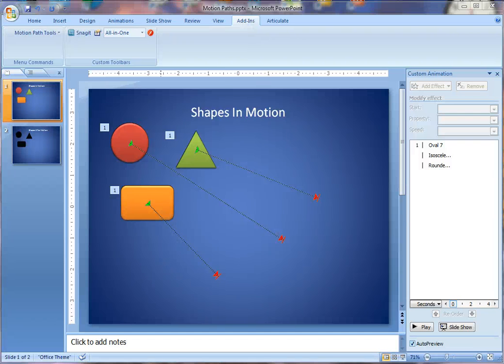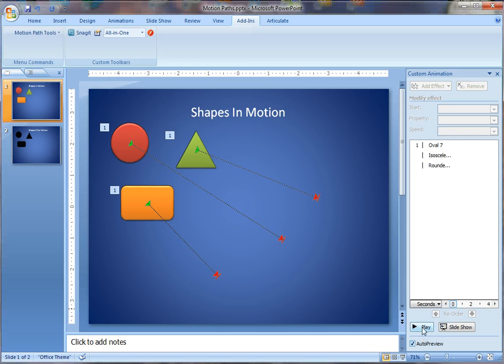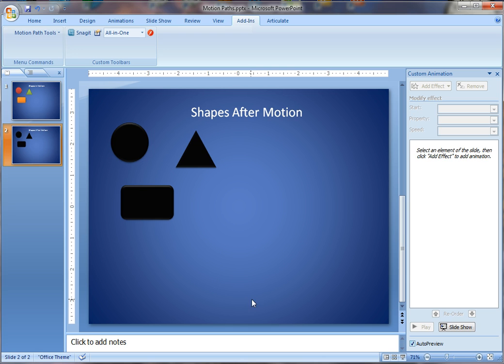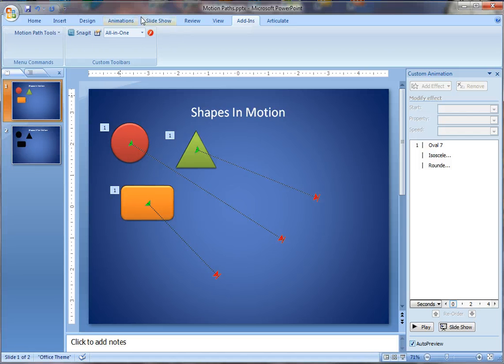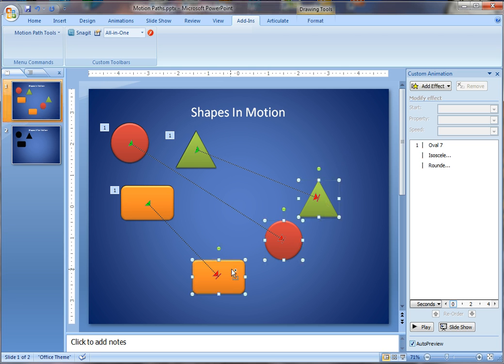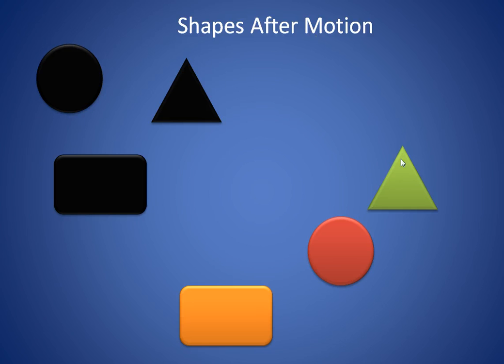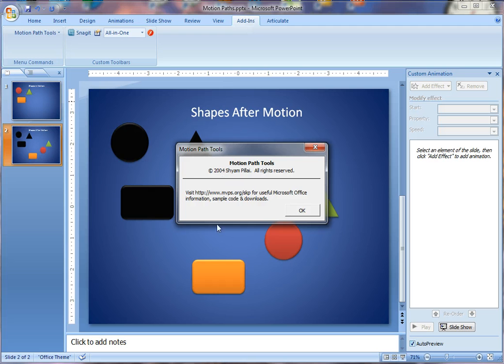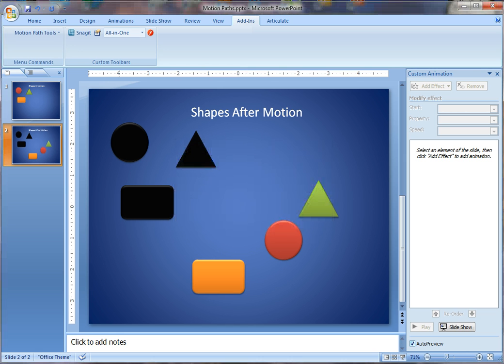Quick way to find end position of object after motion path completes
Quick & accurate way to determine the end position of an object after its motion path completes in powerpoint